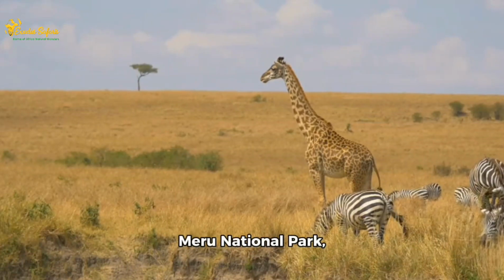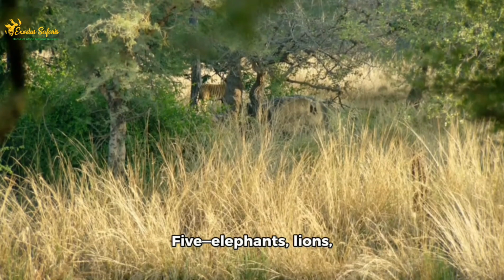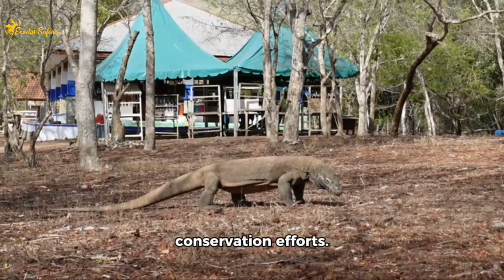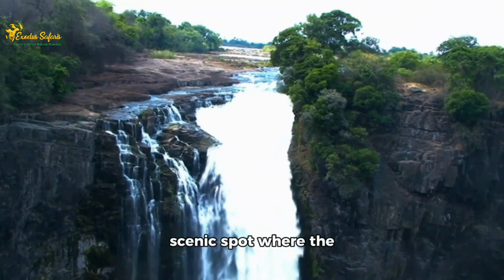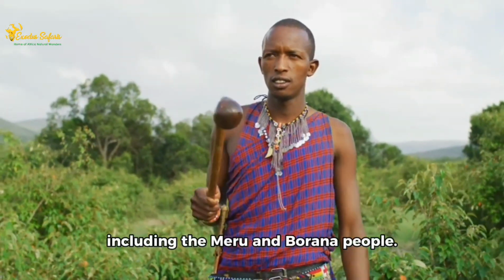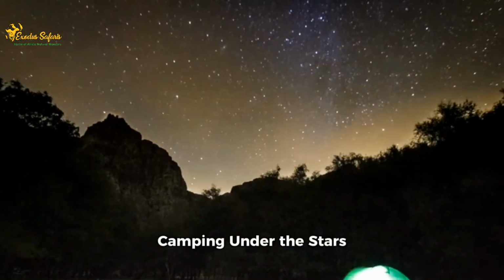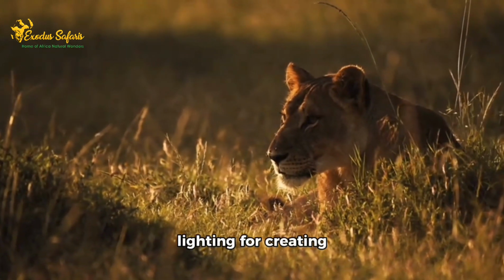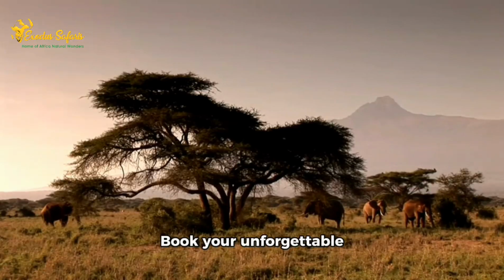10 Best Things to Do in Meru National Park | Top Tourist Activities | Ultimate Travel Guide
10 Best Things to Do in Meru National Park | Top Tourist Activities | Ultimate Travel Guide

Meru National Park is one of Kenya's hidden treasures, offering a perfect blend of diverse landscapes 🌍, rich wildlife 🦁, and serenity. From the winding rivers 🌊 to the rolling savannahs 🌾, Meru is a paradise for nature lovers. Explore the park’s unique attractions, including the famous Tana River, the stunning Nyambene Hills 🏞️, and the chance to spot the "Big Five" 🦓🐘🦁. Meru is a haven for birdwatchers 🦜 and wildlife enthusiasts alike, with a truly immersive experience waiting at every turn.

Exodus Safaris offers tailor-made safari packages 🦓 to Meru National Park, ensuring you experience the best of this breathtaking destination. Our expert guides 👨‍👩‍👧‍👦, comfortable lodges 🏨, and personalized itineraries make your adventure smooth and unforgettable. Whether you’re looking for thrilling game drives 🚙 or peaceful nature walks 🚶‍♂️, we’ve got it all covered. Book your safari today with Exodus Safaris and explore Meru in luxury and style! 🌅